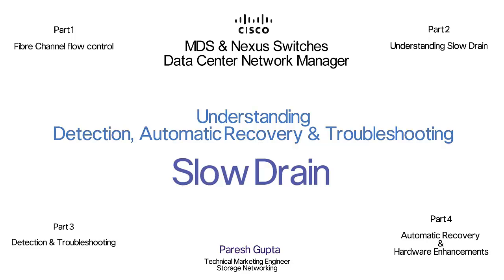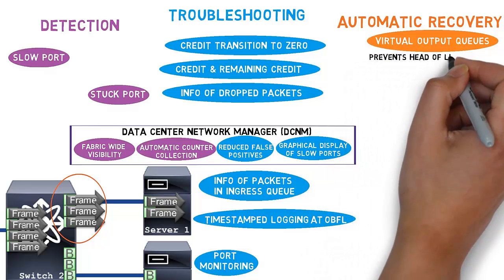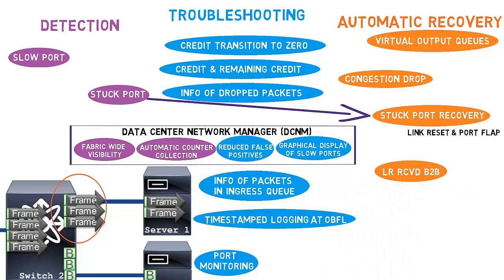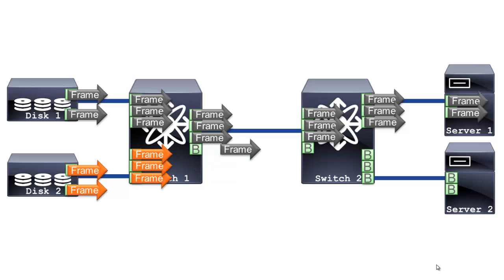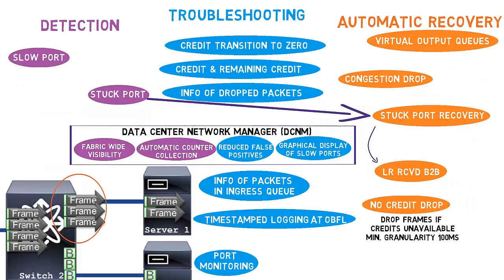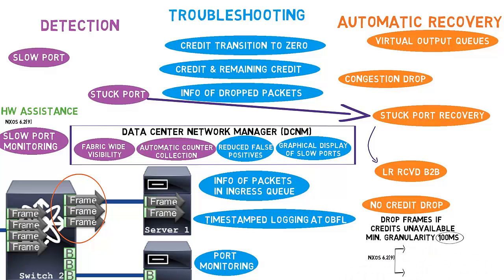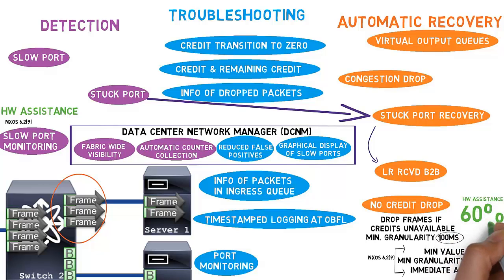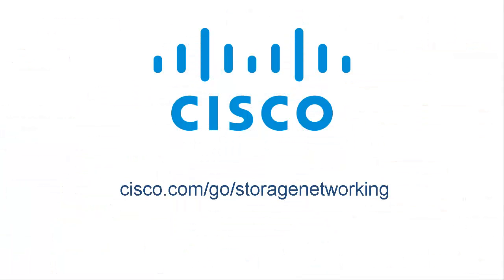Understanding Slow Drain : Automatic recovery and hardware enhancements on Cisco MDS - Part 4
Slow Drain is the highest point of concern for storage administrators. Still, it is one of the least understood problems. Watch the videos to understand the basic concept and full gamut of features provided by Cisco MDS switches for detection, troubleshooting and automatic recovery. Deploy these features today to have your own self-healing fabric.